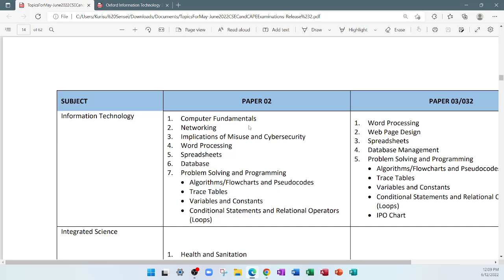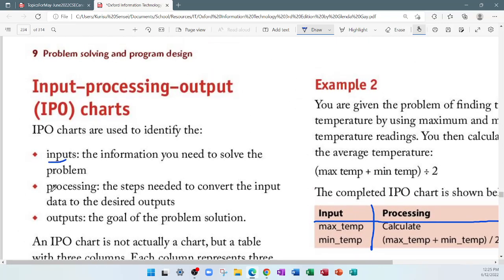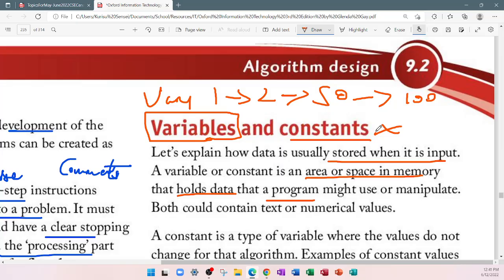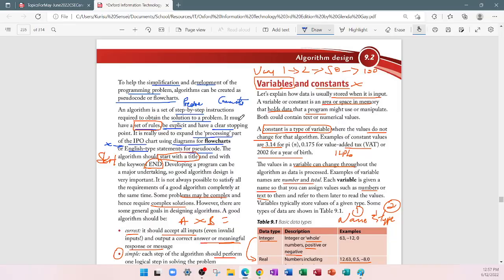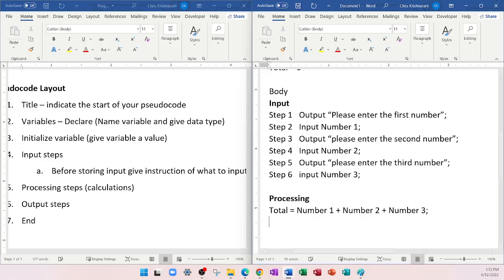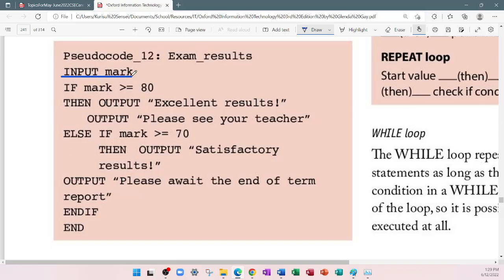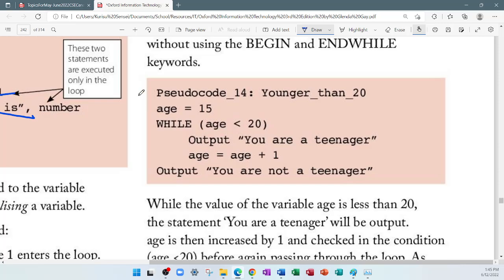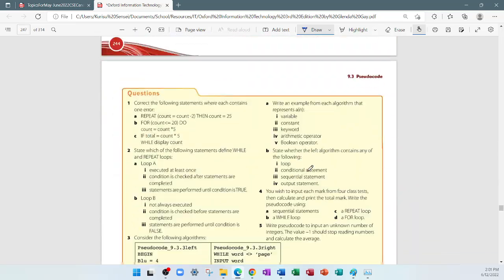CSEC Information Technology Crash Course Part 6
Topic: Problem Solving and Programming